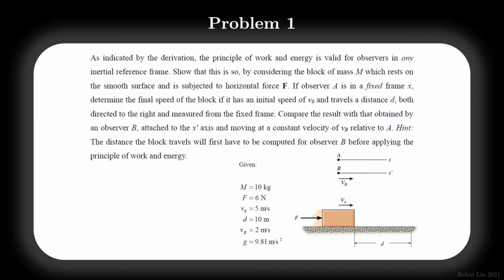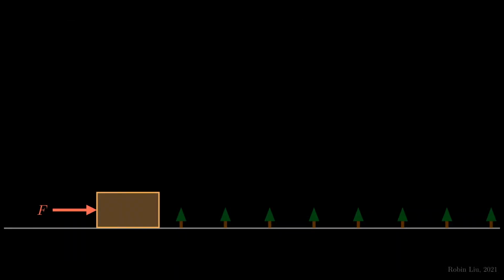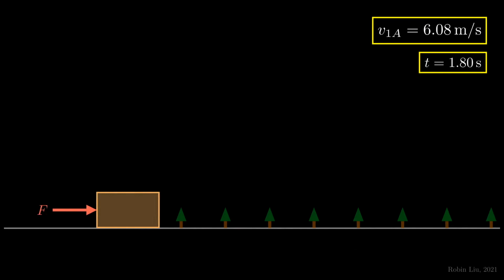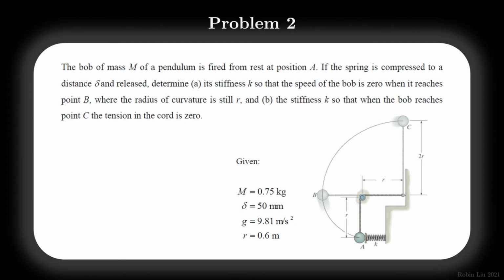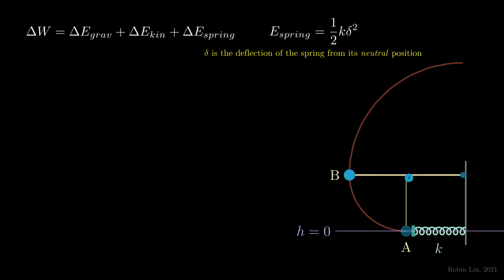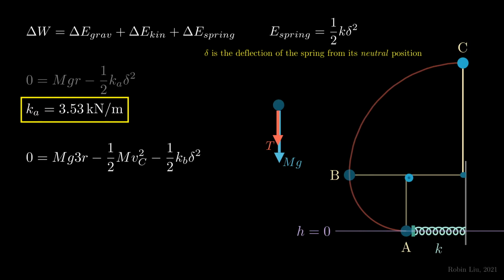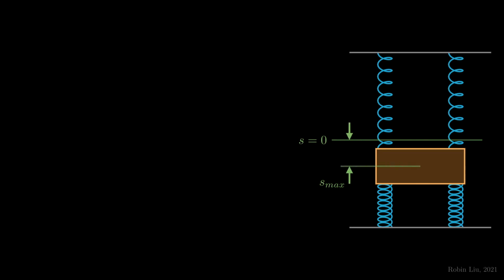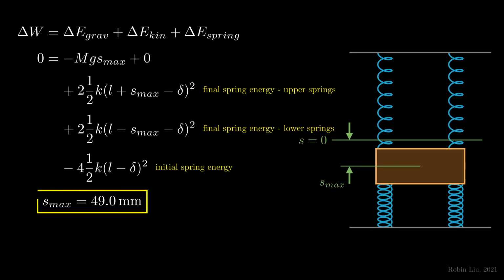MIE100 Tutorial #5: Work and Energy Continued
This tutorial continues work and energy, including springs, with examples.